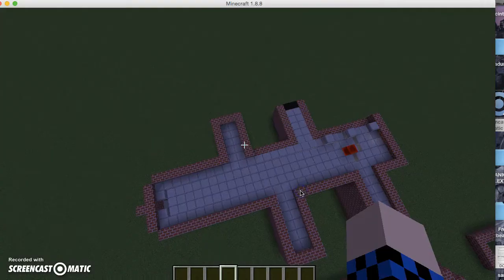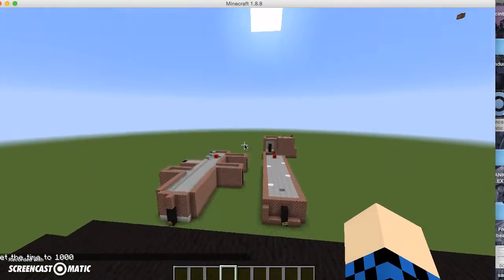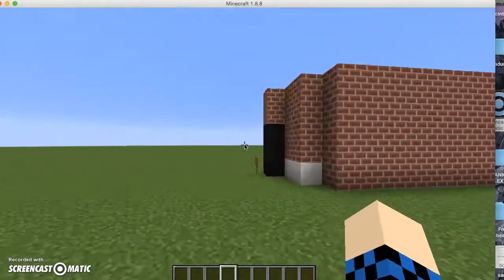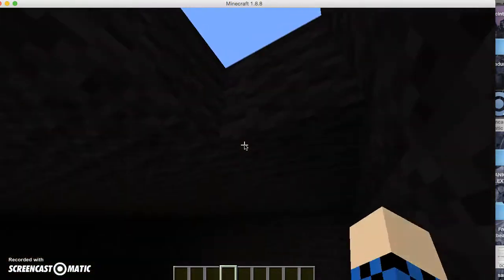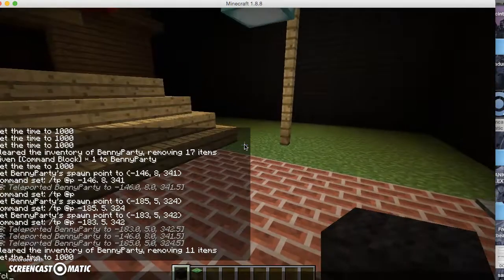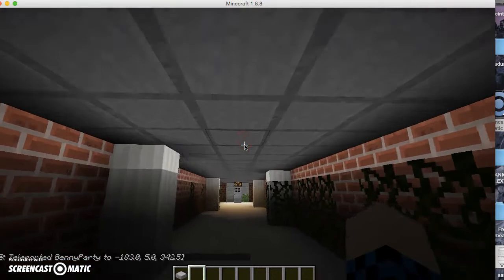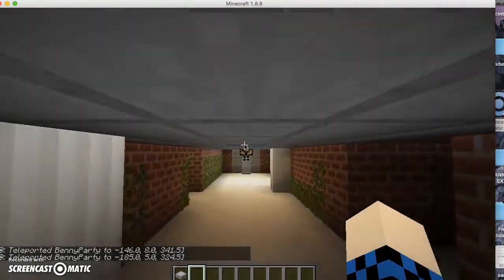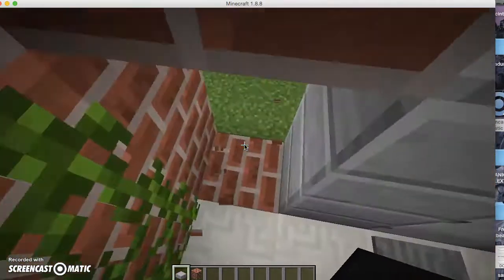123 Slaughter Me Street Minecraft (Project)